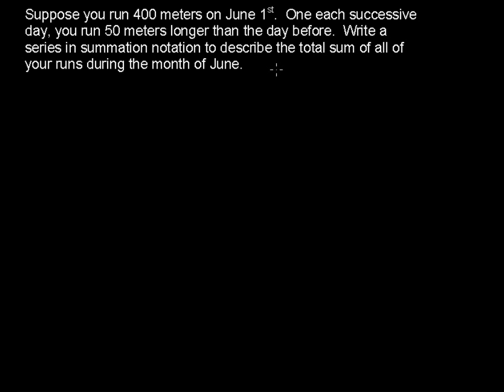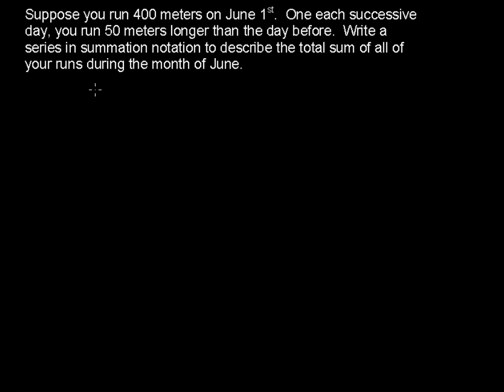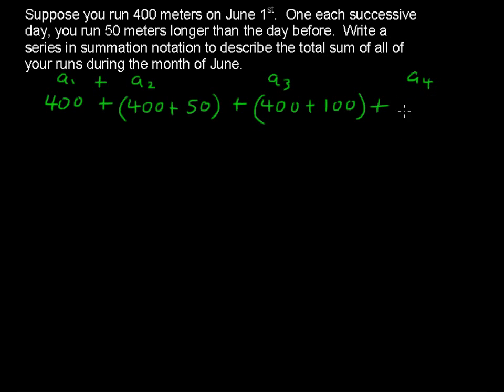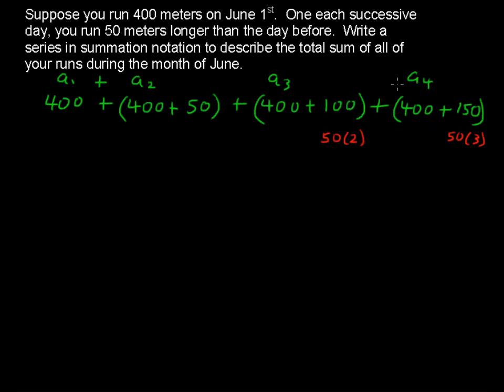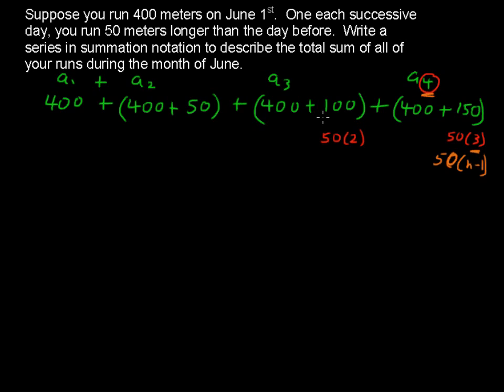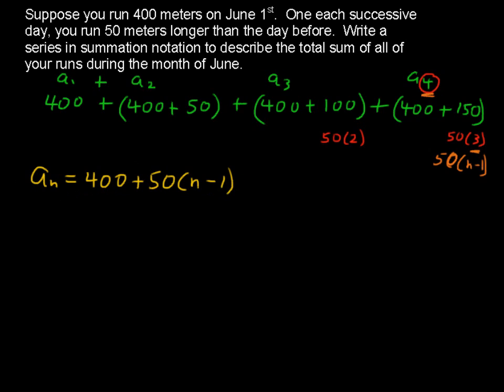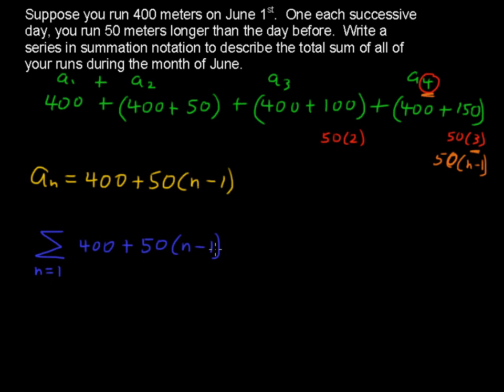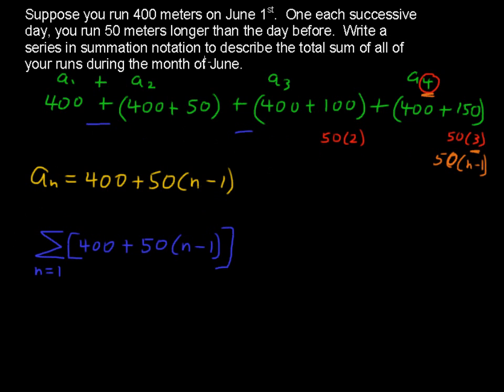Application of a Series - Precalculus Tips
Review the Application of a Series in this Precalculus tutorial.  Watch and learn now!  Then take an online Precalculus course at StraighterLine for college credit.